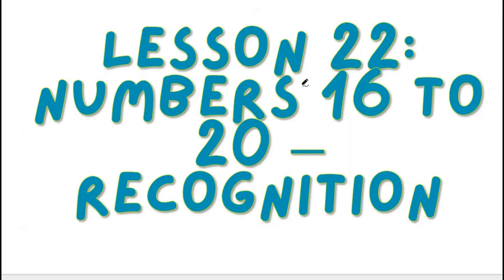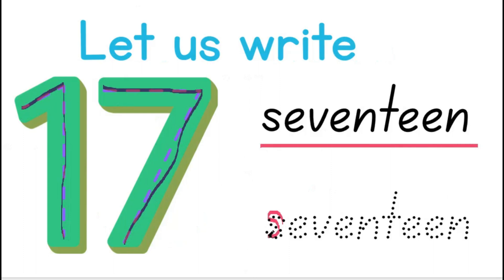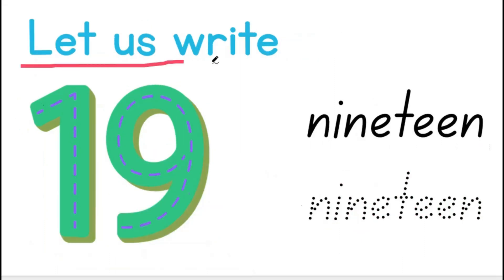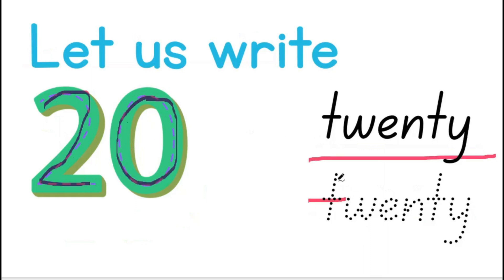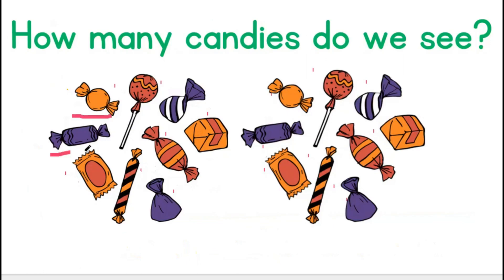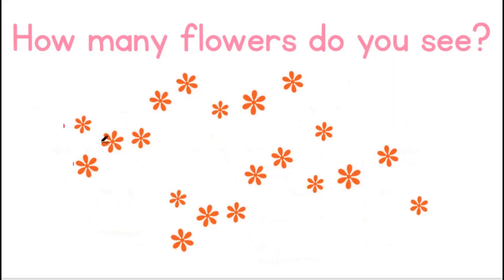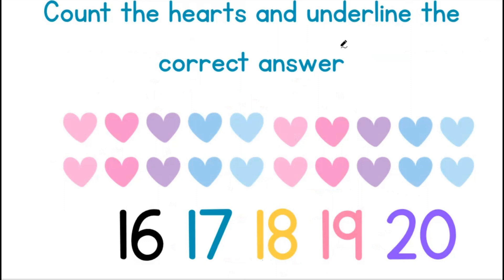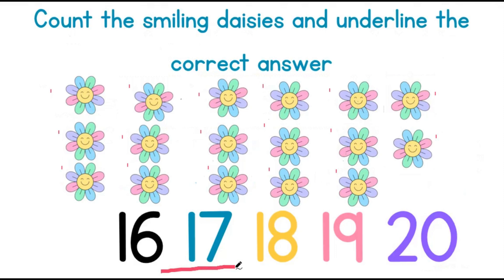Grade one |Lesson 22 | NUMBERS 16 TO 20 – RECOGNITION| CAPS Aligned Math lessons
You should already have a solid grasp on identifying numbers 1 to 15 and their corresponding symbols and names. Now, it's time to take things up a notch. We will be focusing on ordering sets of numbers and recognizing number symbols 16 to 20. If you have any questions or need assistance, let me know. It's time to buckle down and elevate your skills!

Prior knowledge:
Learners should have been taught how to:
• Identify, recognize read, and write number symbols 1 to 5 and number names one to five.
• Identify, recognize, and read number symbols 1 to 15.
Concepts:
• Order a given set of selected numbers
• Identify, recognize, and read number symbols 16 to 20